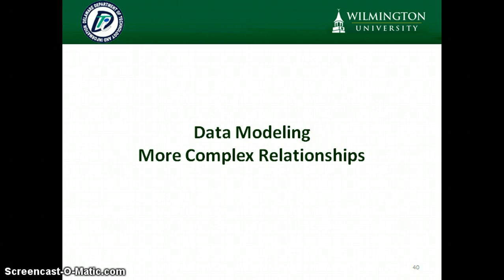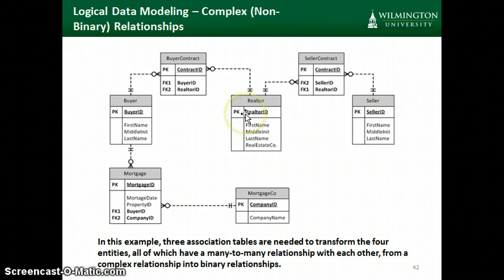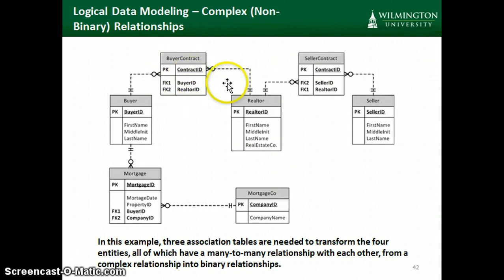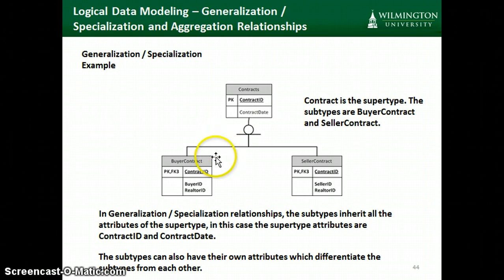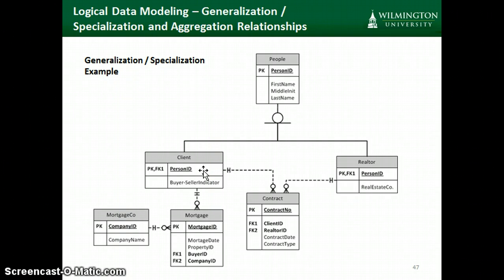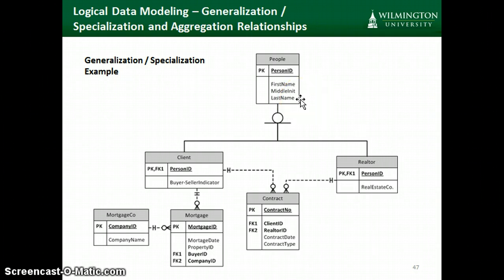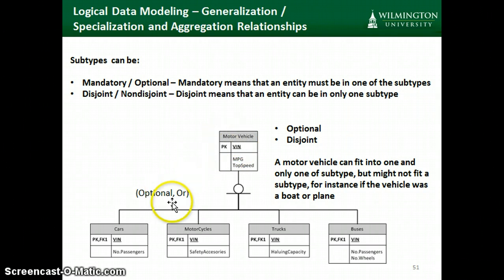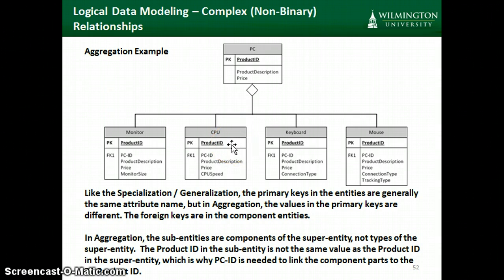Data Modeling - Complex Relationships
This video describes the complex relationships for data models